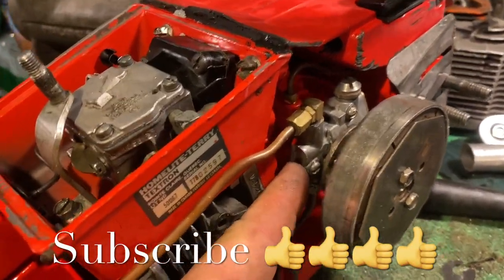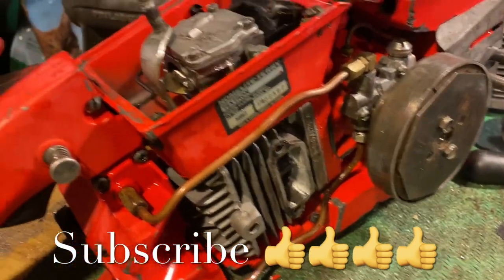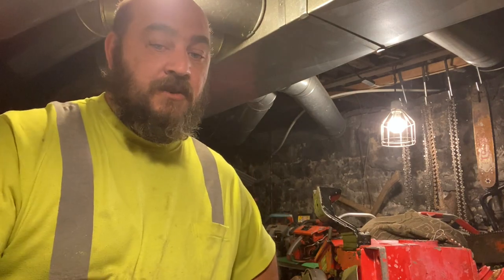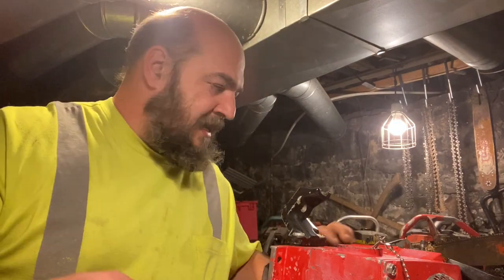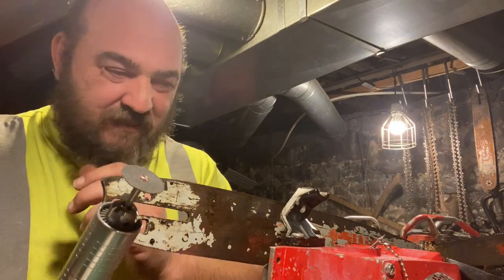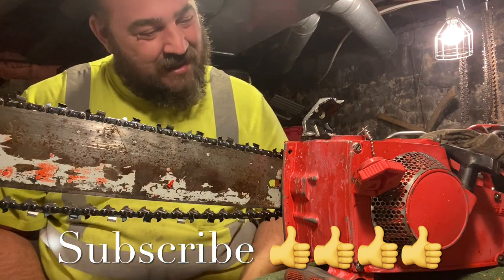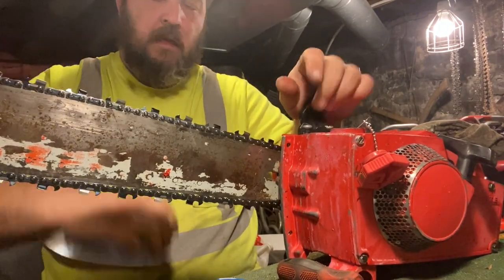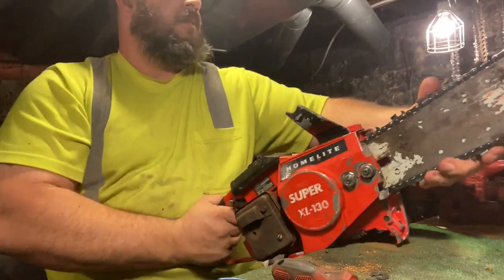Porting Homelite Super XL-130 Chainsaw! Final Assembly!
We have been porting a Homelite Super XL-130 chainsaw.  Today we are working on the final assembly of this build.